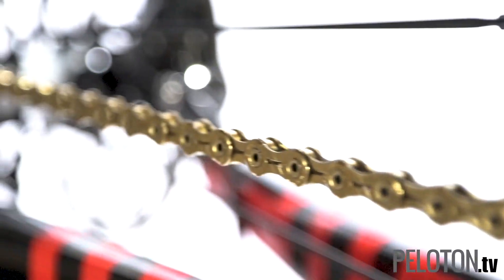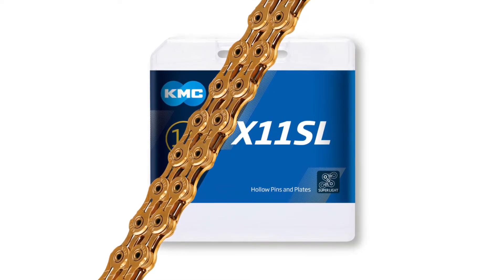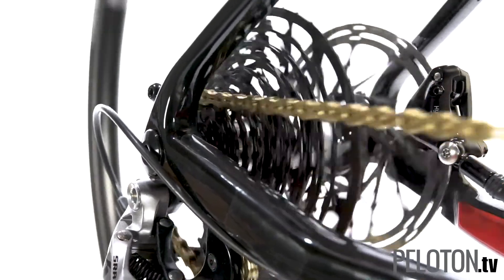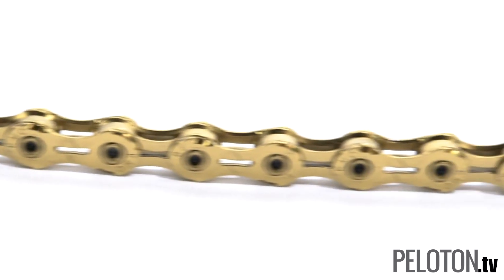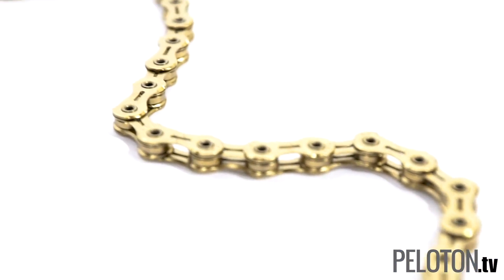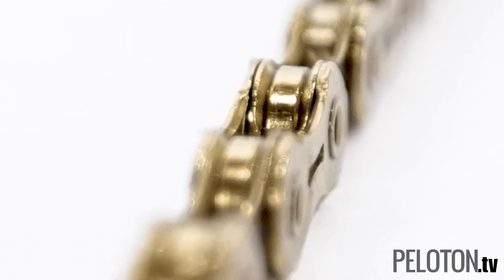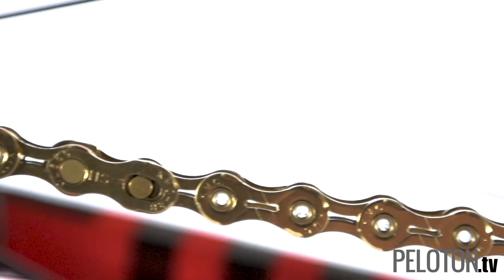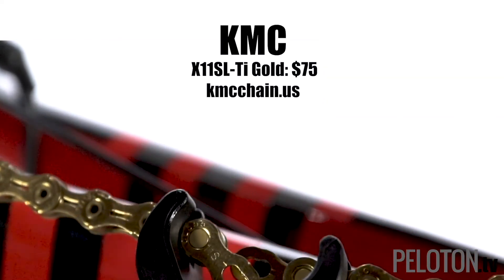KMC X11SL Ti Nitride - Peloton TV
Peloton TV takes an in depth look at our popular X11SL. With a Titanium Nitride Coating, Double X Bridge Shape, and Mud Shedding Design, it's not difficult to see why this Super Light Chain has powered many professionals to countless victories.